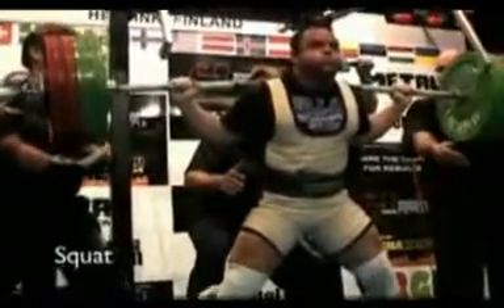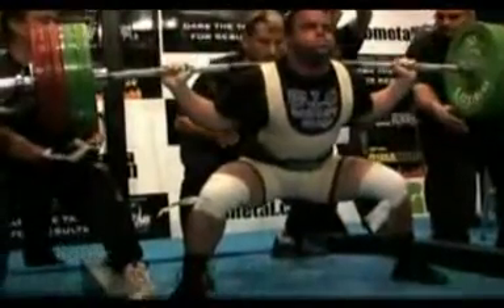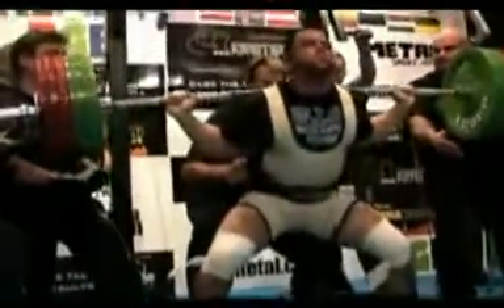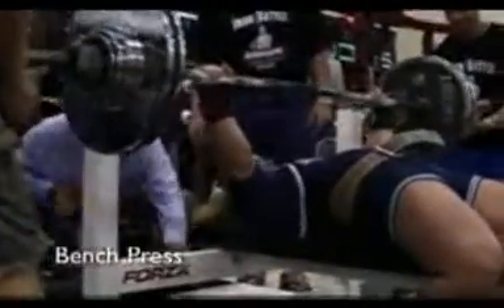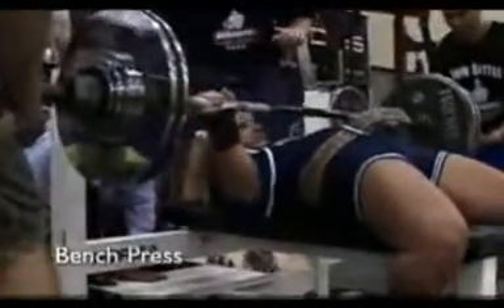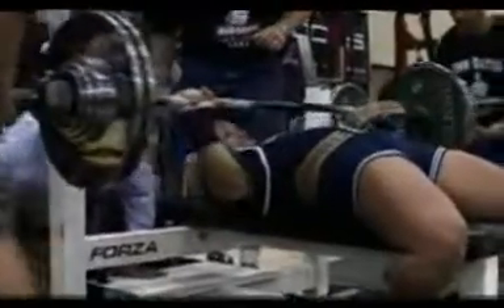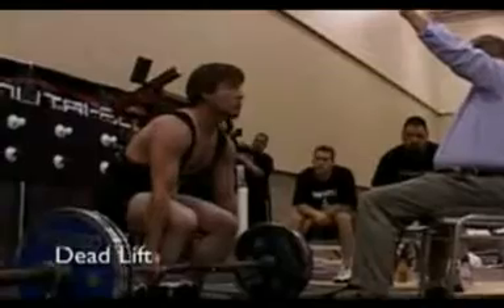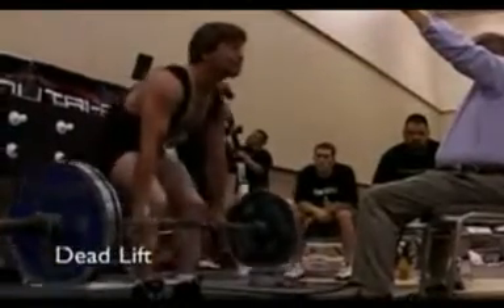Dr. Marshall Jacobs featured in Strongest Ever Documentary